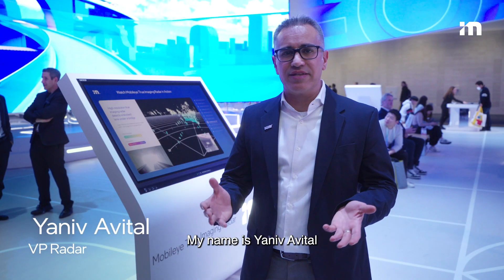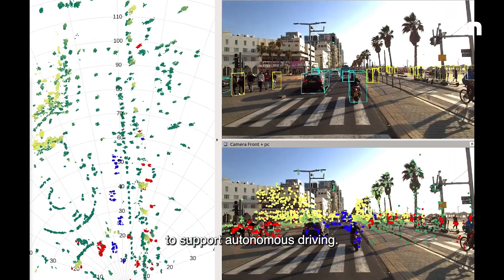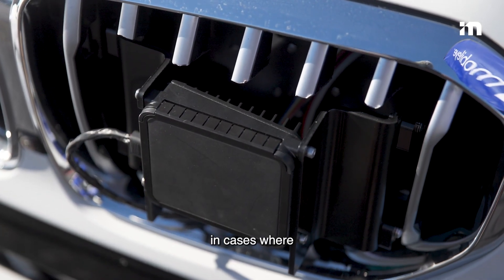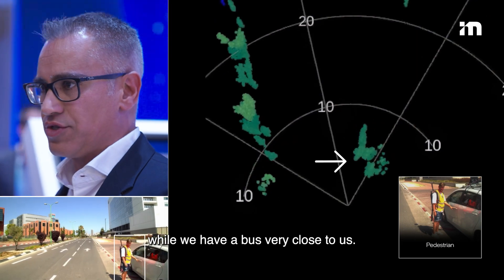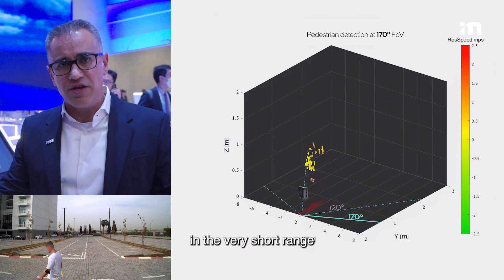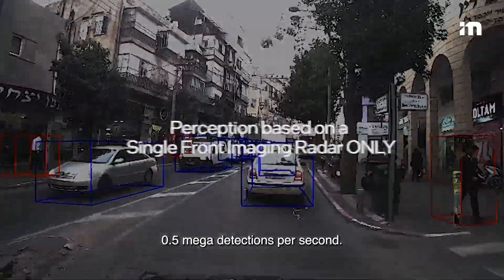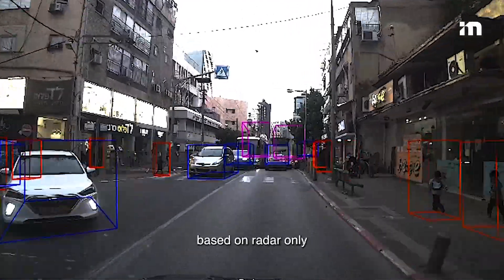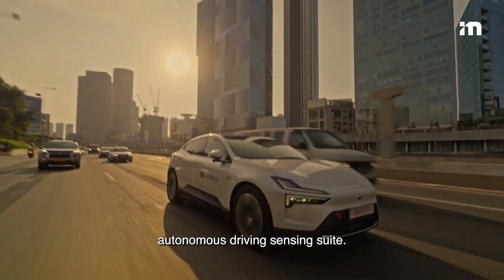Key Features of Mobileye’s Imaging Radar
Dynamic range, a wide field of view in the short range, and a rich point cloud are key features of Mobileye's imaging radar.
Watch the video to discover more about our high-resolution radars, designed to support autonomous driving.